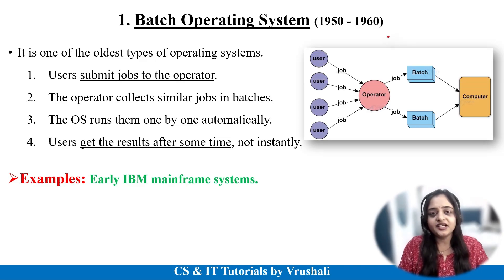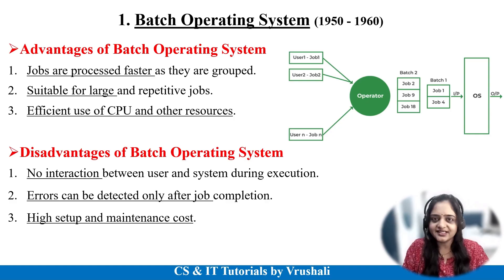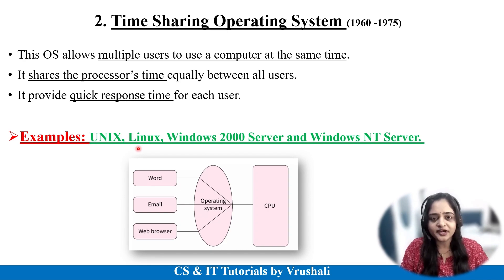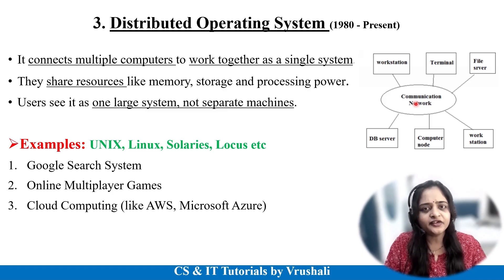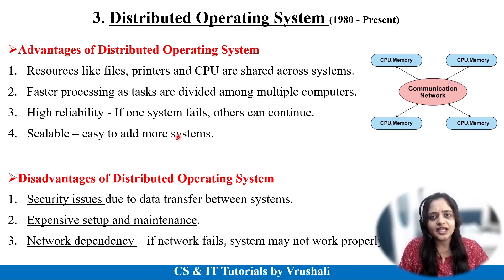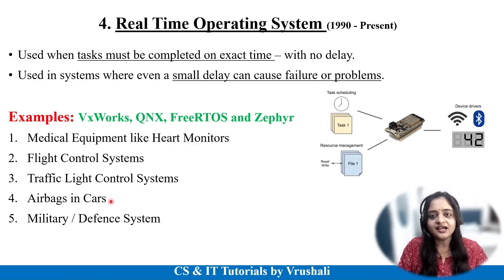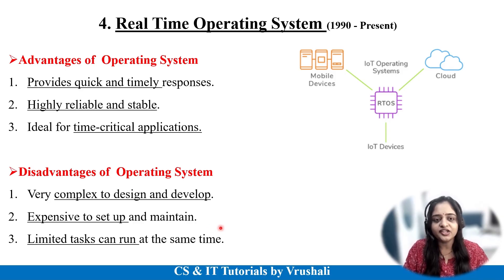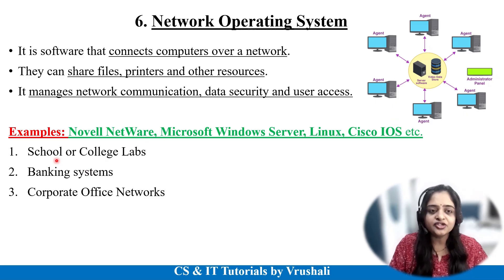OS 2 : Types of Operating Systems Explained with Examples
Keep Watching..!
Keep Learning..!

operating system in computer
operating system
operating system full course